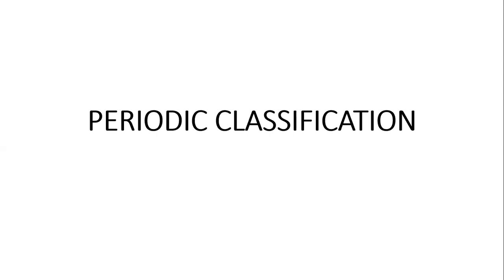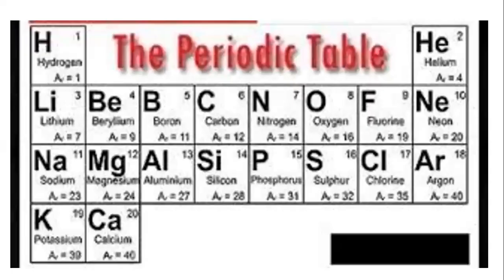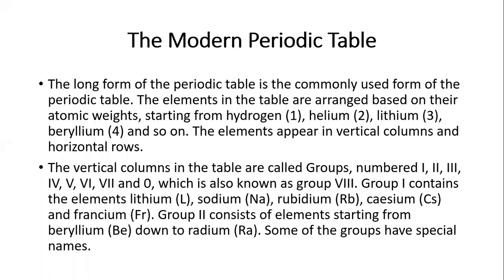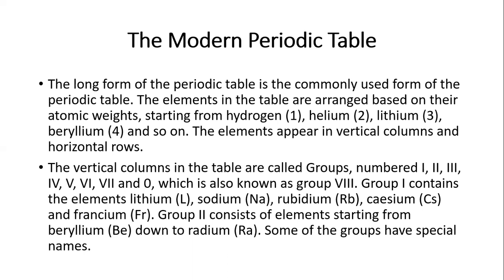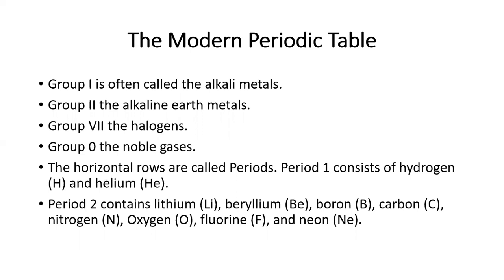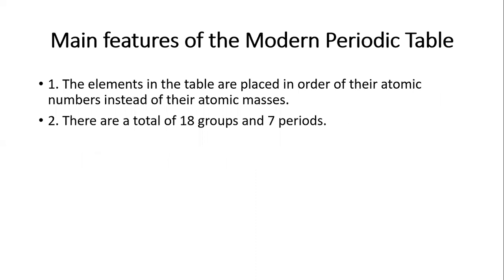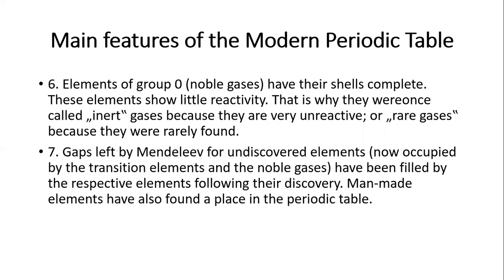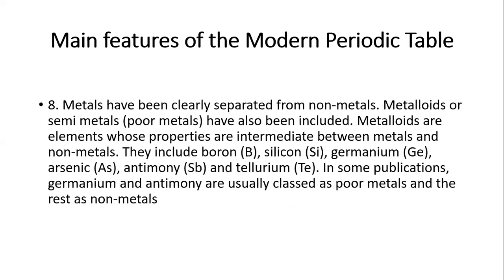Introduction To Periodic Classification | Concept & Features Of Modern Periodic Table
Let's see the meaning of periodic classification, the modern
periodic classification and various features related to modern
periodic classification.